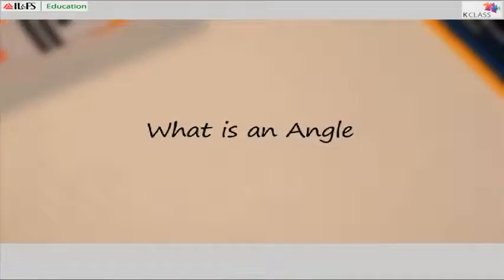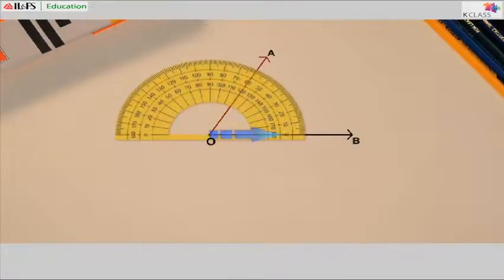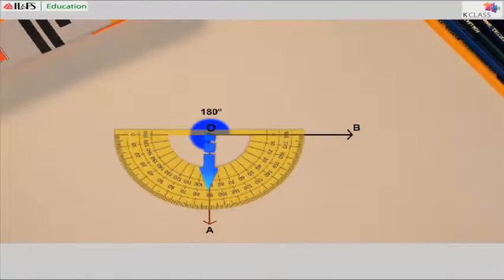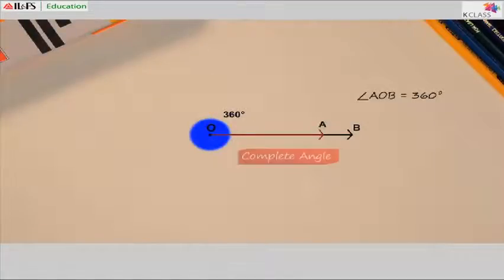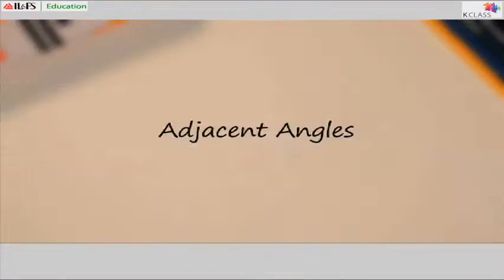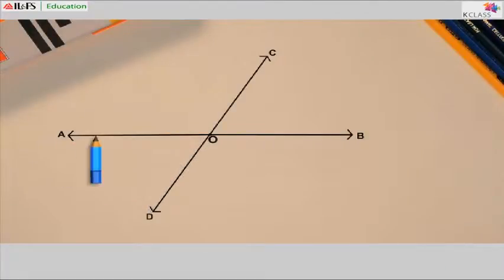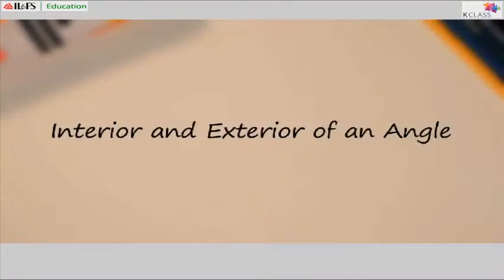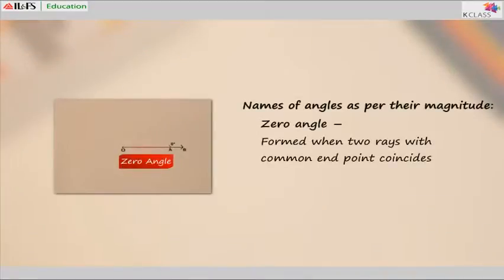Angle and its Types